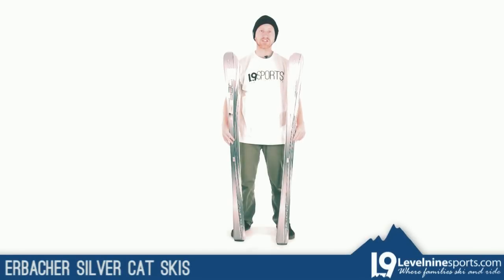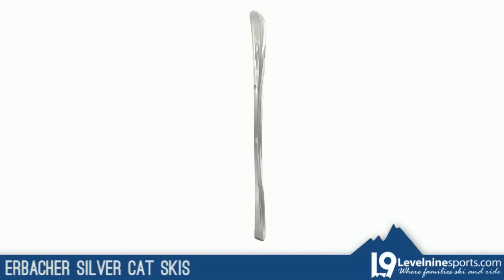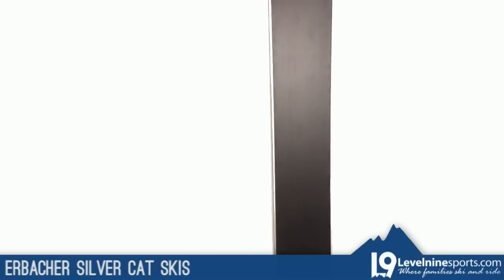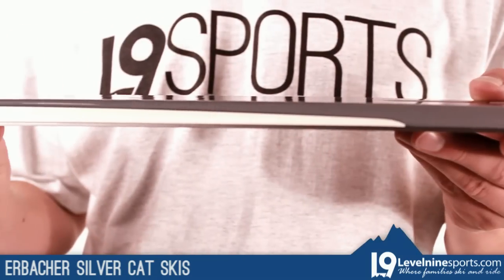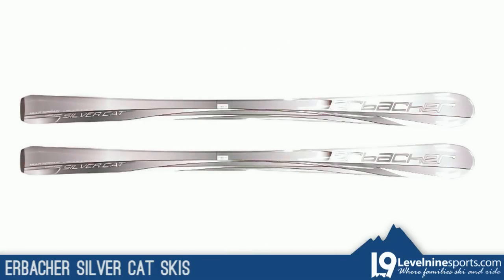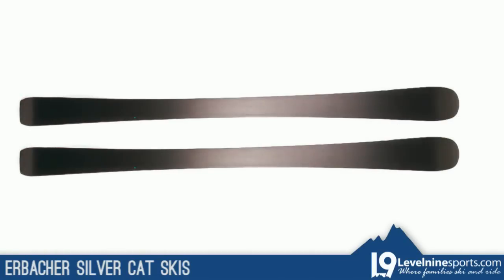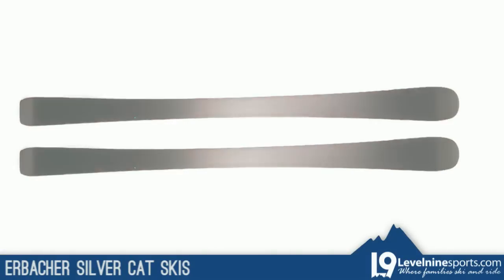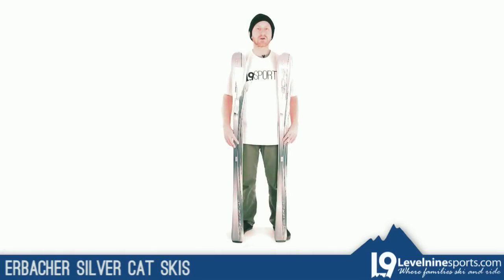Erbacher Silver Cat Skis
The Erbacher Silver Cat is a quality made ski that was built by Elan Skis in Europe. We have carried many different skis made in this same factory and they have proven to be durable and well built. The Silver Cat is a step up from the Blue Cat with a slightly stiffer flex, it is a little wider (74mm) and has sidewall construction underfoot. This ski is still a fantastic choice for skiers in the intermediate category but beginners might want to choose the Blue Cat instead. This ski will turn on a dime especially since it has a nice hourglass shape with early rise in the tips. The Silver Cat is sleek looking as well and will slink its way down pretty much any terrain, but its natural habitat is most definitely groomed runs.